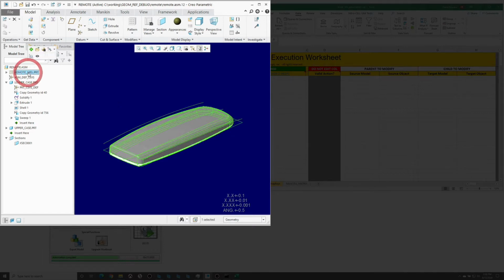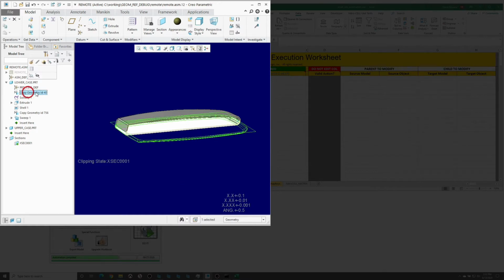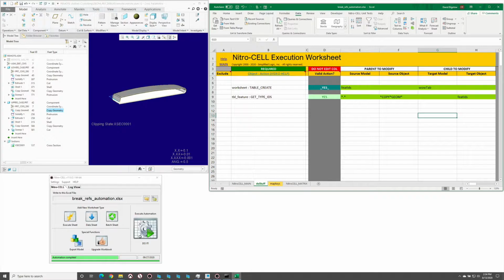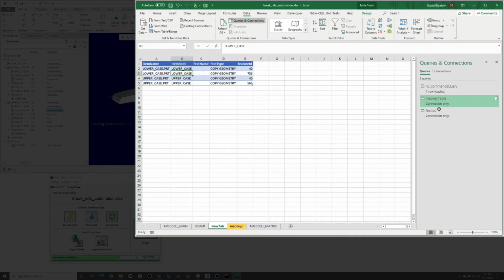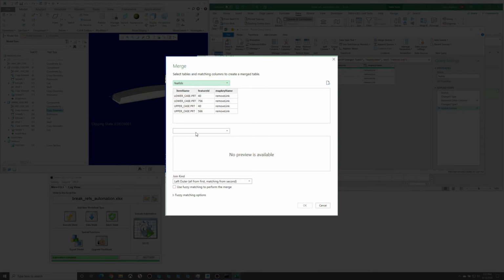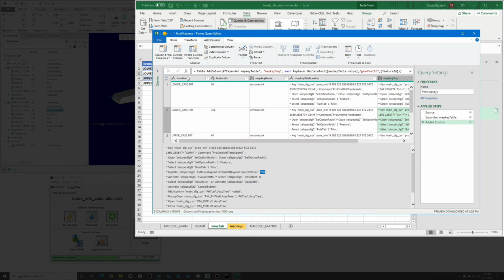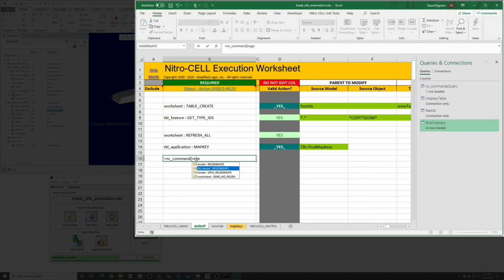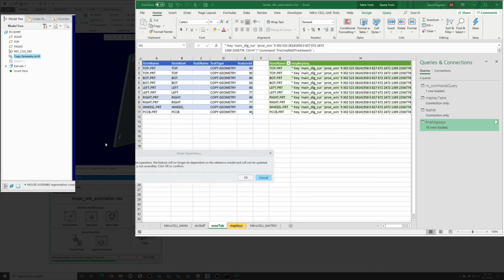Breaking Copy Geometry References w/ Excel Tables and Power Query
How to “break” Copy Geometry References / Dependencies in Creo Parametric Models by extracting Feature IDs to an Excel Table and dynamically generating Creo Mapkeys with Excel Power Query.